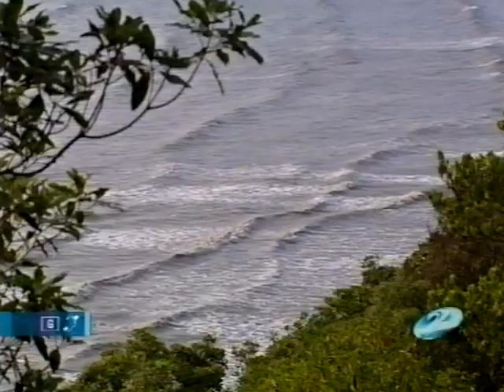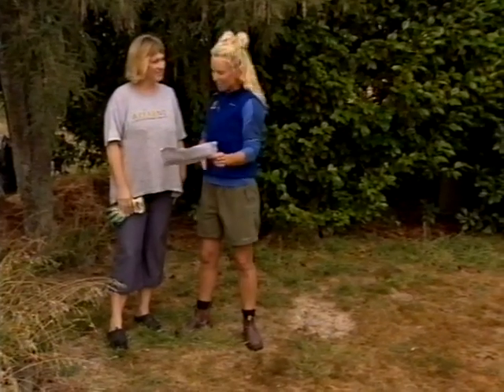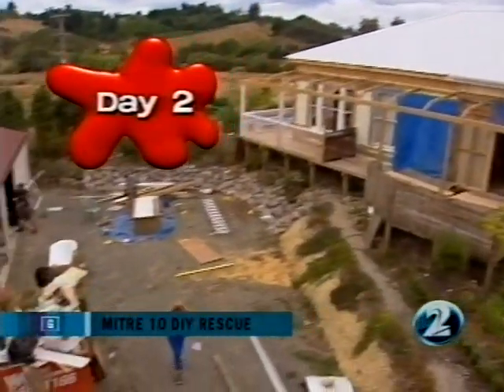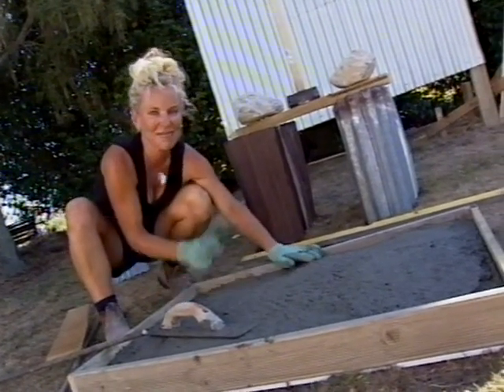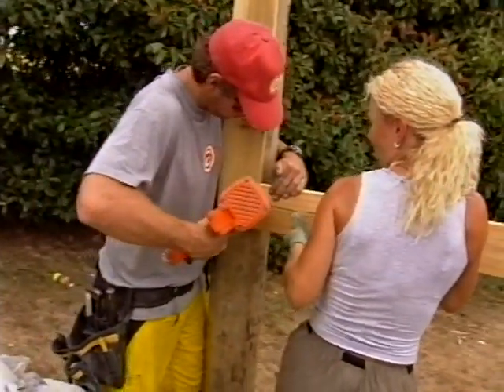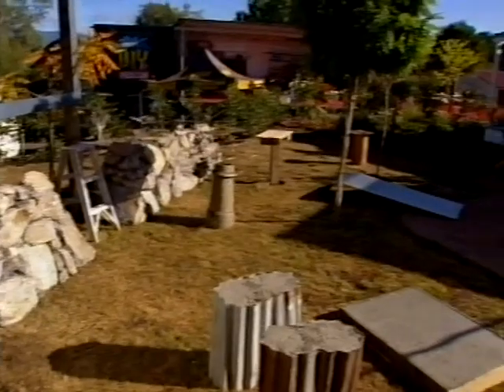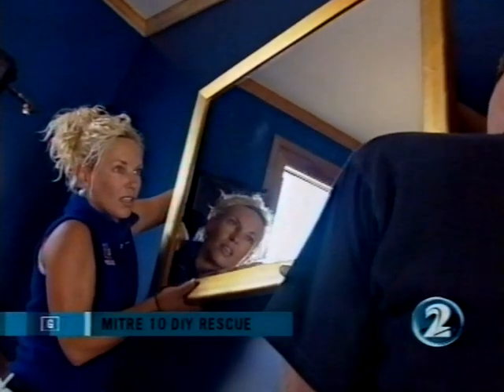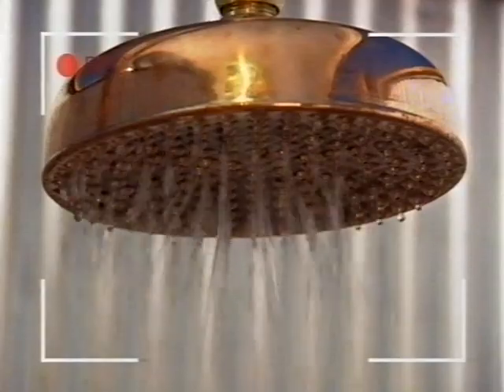Mitre 10 DIY Rescue March 2003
Filmed in Mahana(Tasman)2003 Mitre 10 DIY Rescue. Simon and Melissa